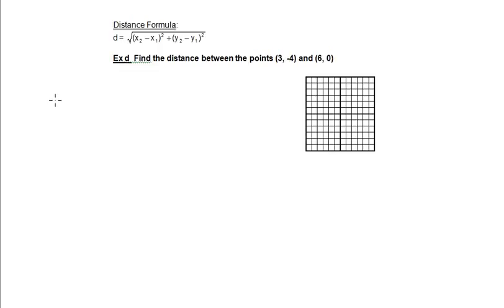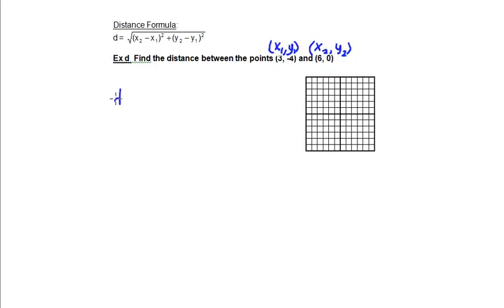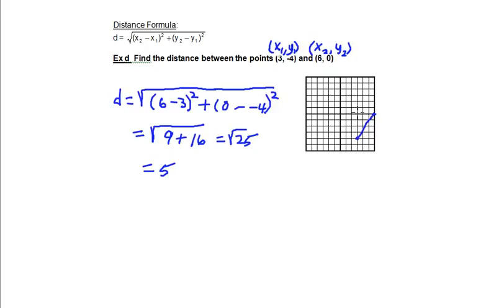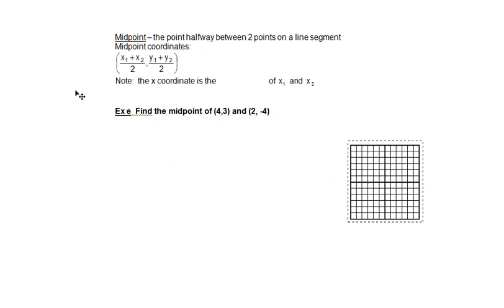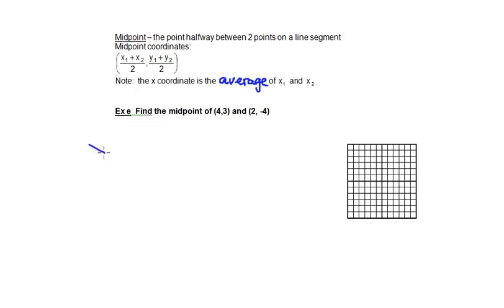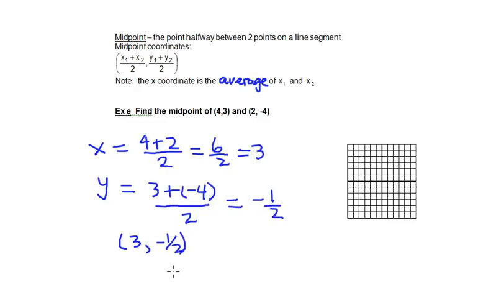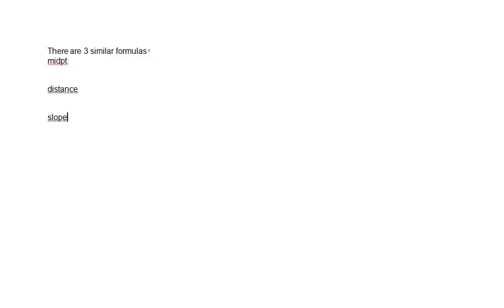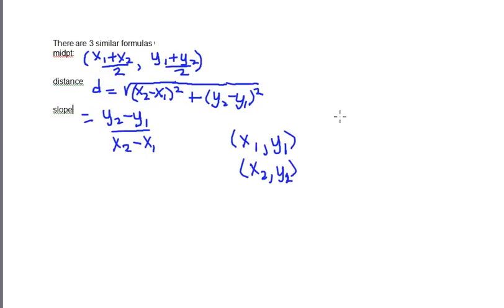10 7de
Using the Distance Formula and Midpoint Formula